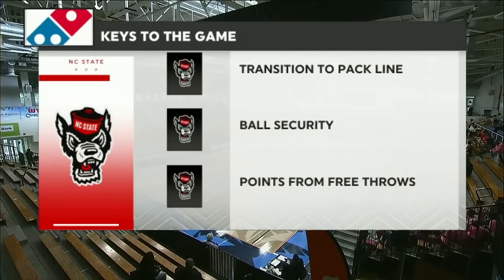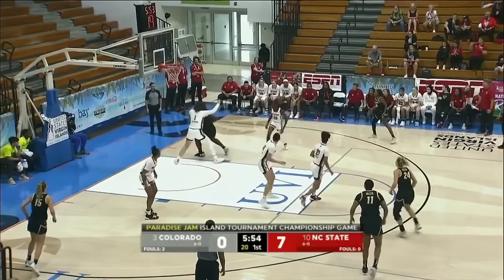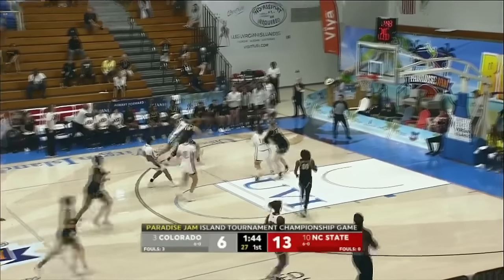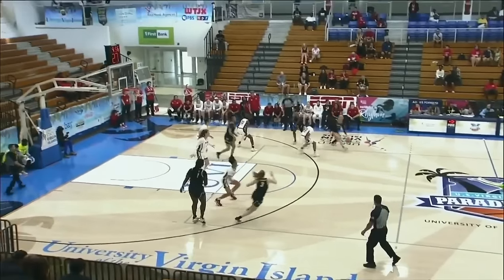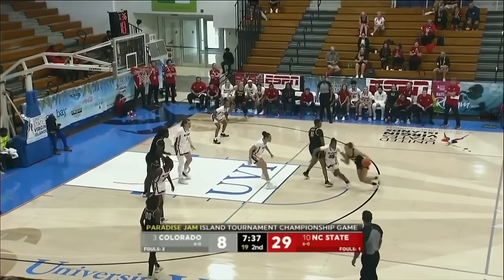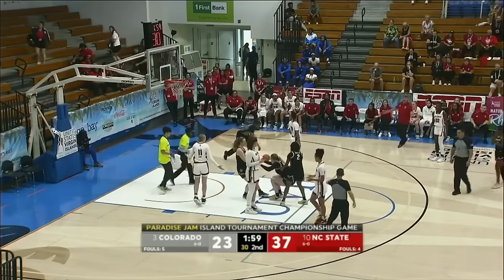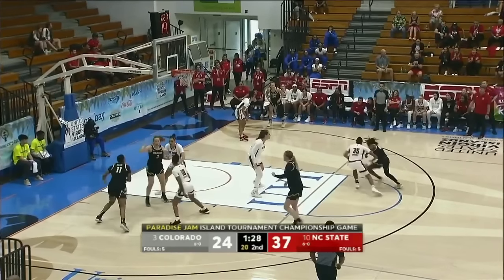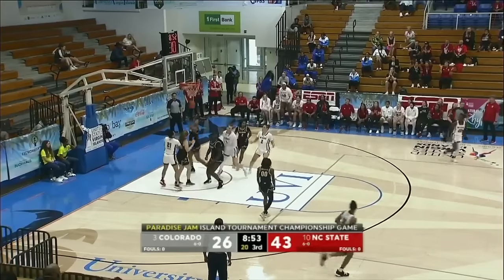No. 3 Colorado vs No. 10 NC State | 2023 Paradise Jam: Finale | 11.25.23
ST. THOMAS, U.S. VIRGIN ISLANDS – Tenth-ranked NC State women's basketball (7-0) picked up its second victory over a top-three opponent this season as it knocked off the third-ranked Colorado Buffaloes (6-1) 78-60 in Saturday afternoon's Paradise Jam finale.

After also defeating No. 2 UConn just 13 days ago, the Wolfpack has defeated two top-three teams in the same season four times in program history. It is the second-shortest span of time between two Wolfpack wins over such teams.

River Baldwin put together the best game of her career in the win, with her 24 points marking the most she's scored in 120 games across her five seasons. She also led the team on the boards with eight. She was named Paradise Jam Island Tournament MVP after averaging 15.0 points and shooting 76.2 percent (16-of-21) across the three Wolfpack wins.

Aziaha James (15 points), Madison Hayes (11 points) and Mimi Collins (10 points) also scored in double figures in another balanced attack by the Wolfpack. Saniya Rivers assisted on seven of the team's made baskets and was also named to the Paradise Jam All-Tournament Team.

As was customary in all three of its Paradise Jam games, NC State set the tone early by building up a double-digit lead in the first quarter. The Pack held Colorado to just six points (3-of-17 shooting) and forced them into six turnovers in the opening period. NC State went up 9-0 quickly, with all of those points scored by Hayes and Baldwin, to force the Buffaloes to burn a timeout less than five minutes in.

NC State continued cruising in the early stages of the second quarter and led by as many as 23 points (29-6, 8:24), but the Buffaloes scored 20 points to the Pack's 12 from there to cut into NC State's lead. Colorado brought it within 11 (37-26, 1:26) late in the second quarter, but the Pack scored the final four of the half to take a 15-point lead (41-26) to the break.

NC State then outscored Colorado 22-14 in the third quarter to keep a comfortable cushion (63-40) and did not give the Buffaloes a chance to get back into the game in the fourth.

The Pack's 18-point margin tied as its second-largest victory over a top-five opponent in a total of 25 such wins in team history.

NC State returns to Raleigh for three home games in a row. The Wolfpack kicks off that home stretch with its inaugural ACC/SEC Challenge game against Vanderbilt, which is set for Wednesday, Nov. 29 at 7:15 p.m. on the ACC Network.